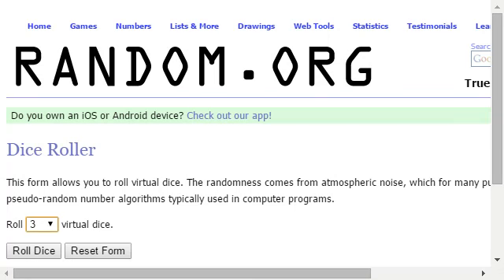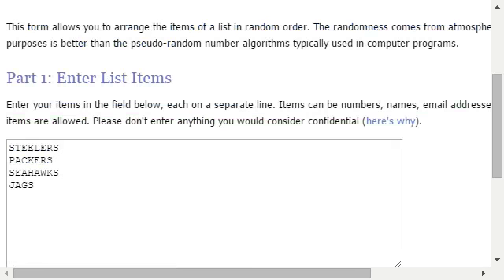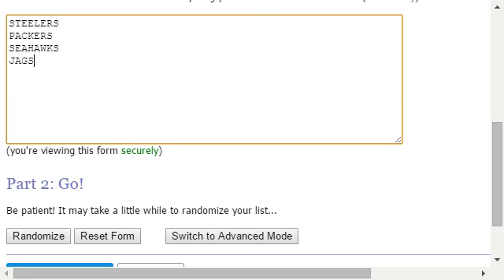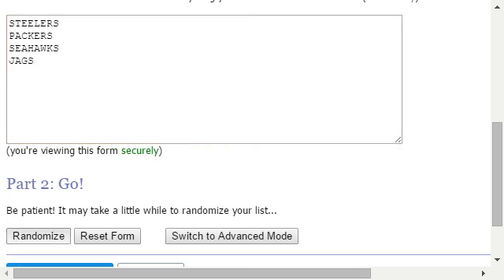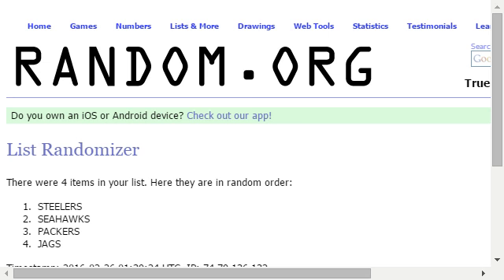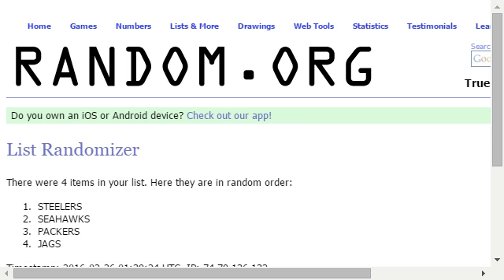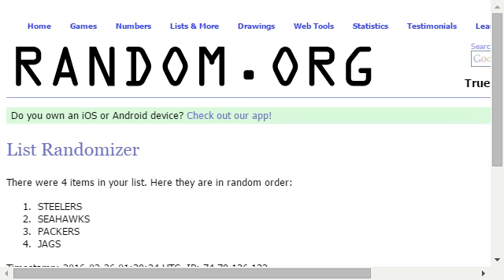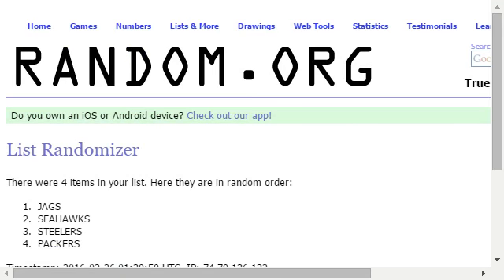BREAK # 86 RANDOM BRACKET #2 RESULTS